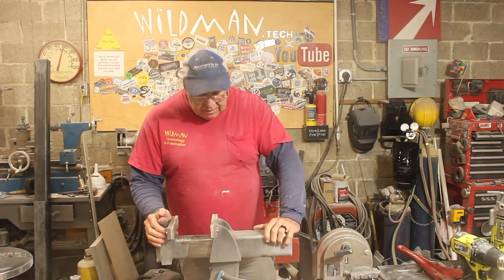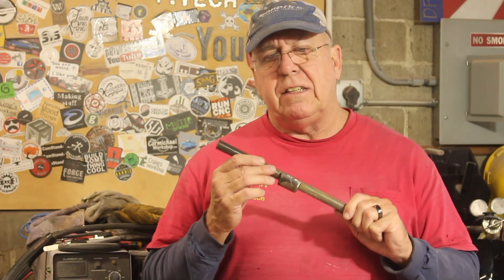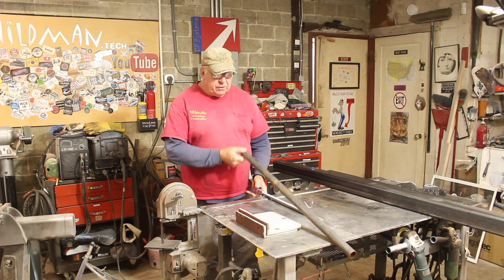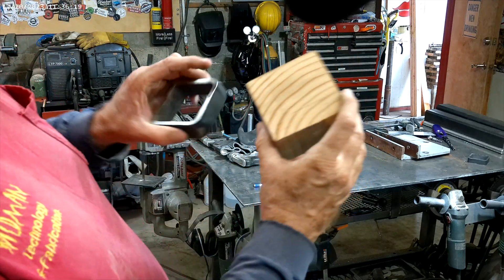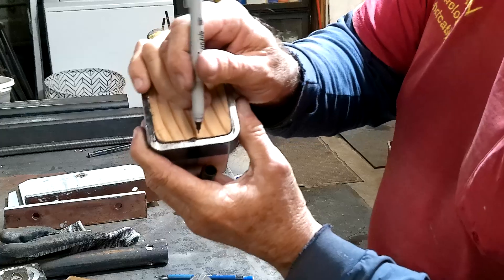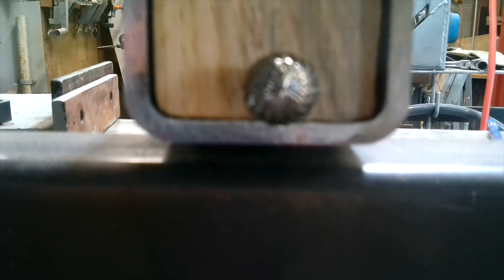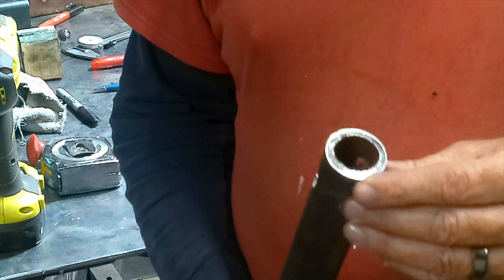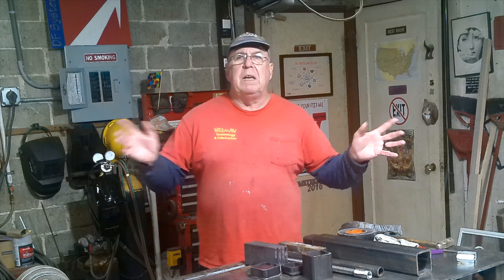Building a New Vise! (again) Part 1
This week we make a new rendition of the Fireball Tool inspired vise. We're increasing the strength and increasing the size.

Here are parts we used for the vise.
Coupler nuts...
Grade 7 Allthread...

Here are parts we used to make the Seams Impossible tool.
Drive extension...
Carbide Burr...
Anchor Lube...